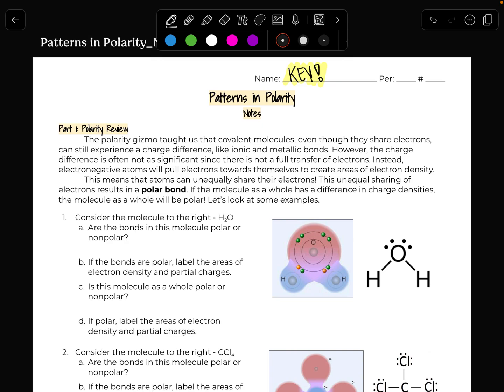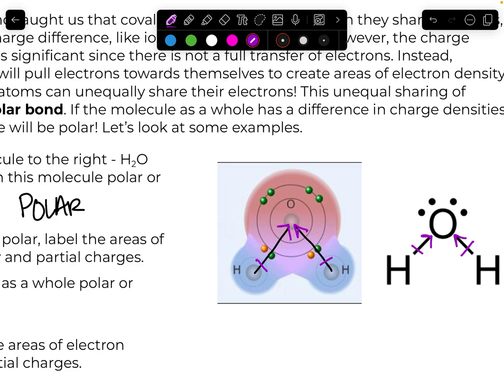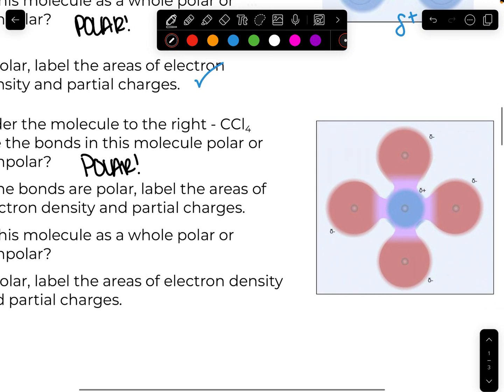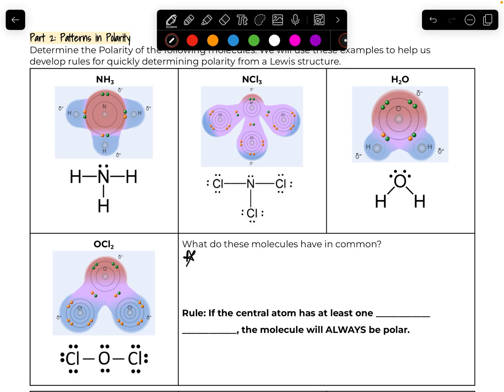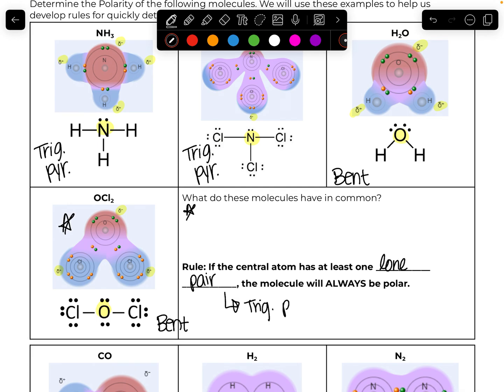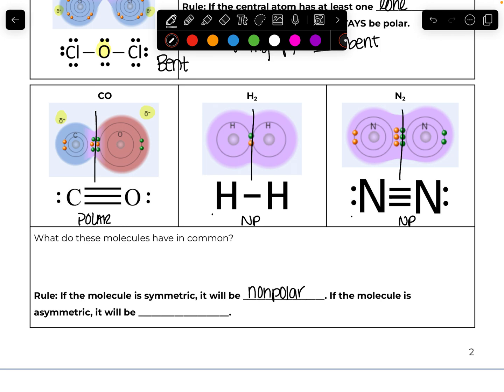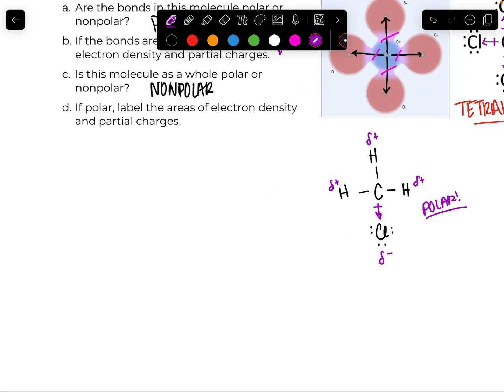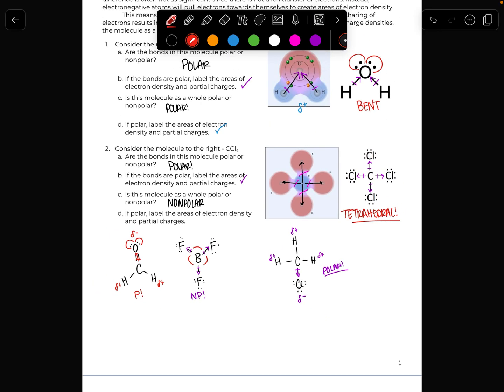Patterns in Polarity Mini Lecture